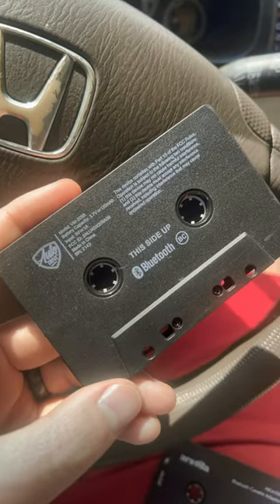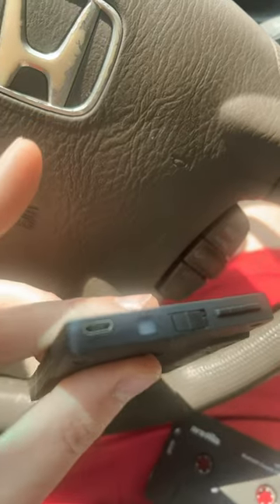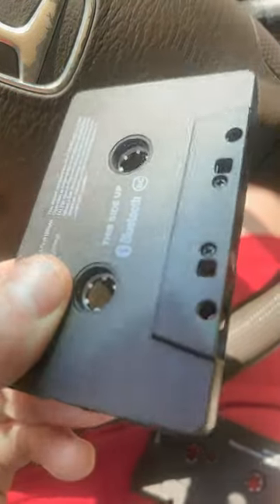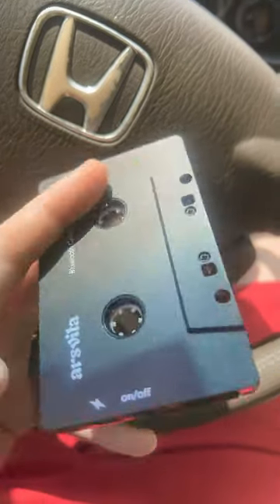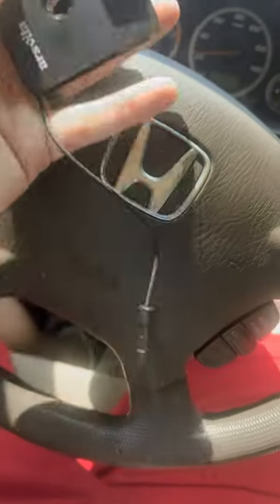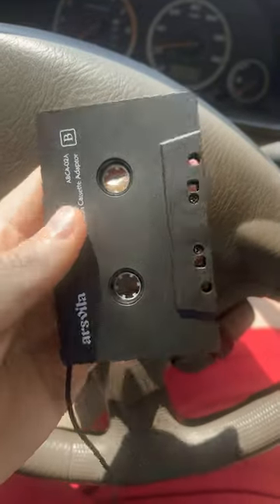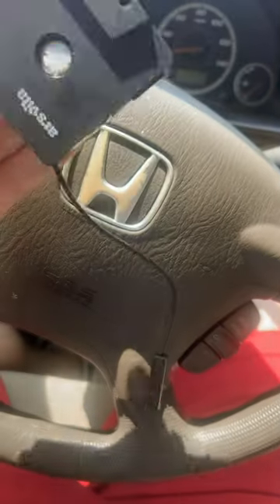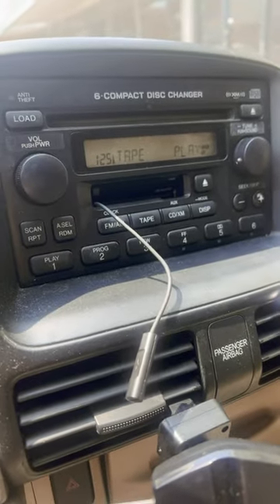Bluetooth Cassette Adapters?